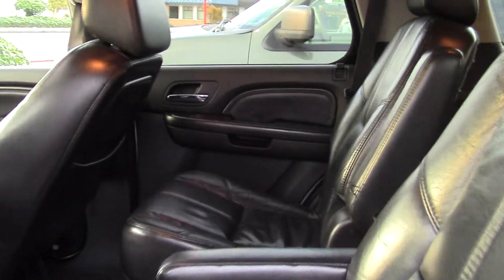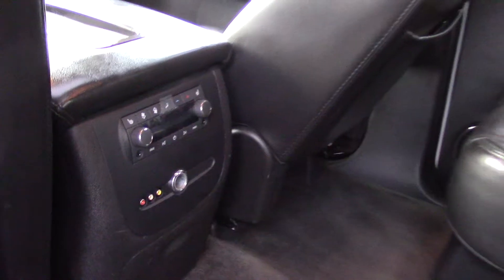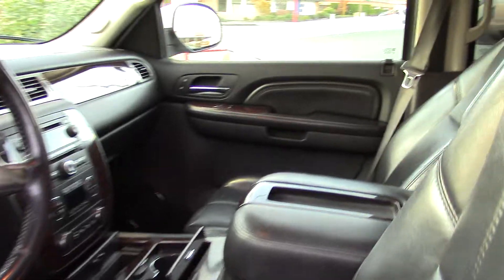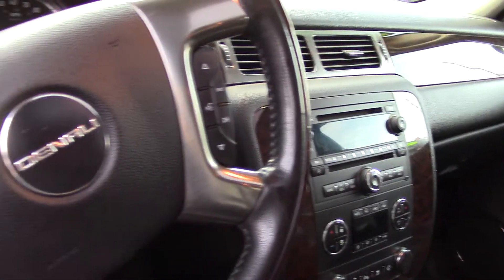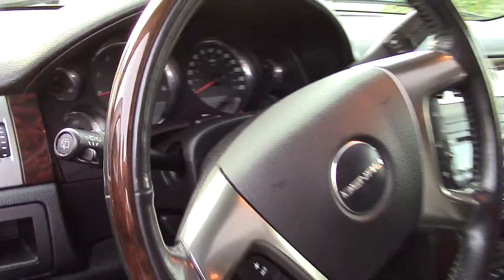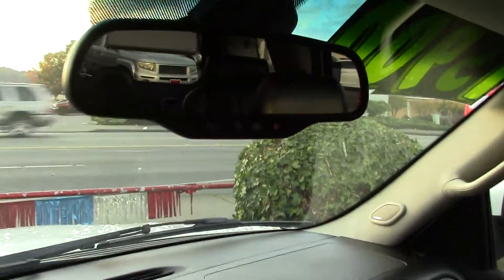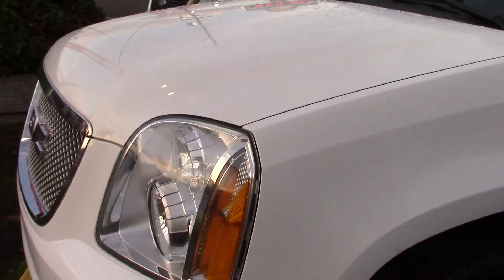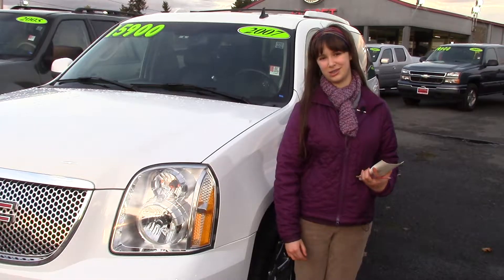2007 GMC Yukon Denali (Stock #96652) at Sunset Cars of Auburn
When you come in, tell them that Jordan sent you!